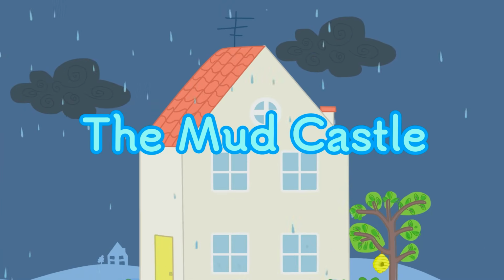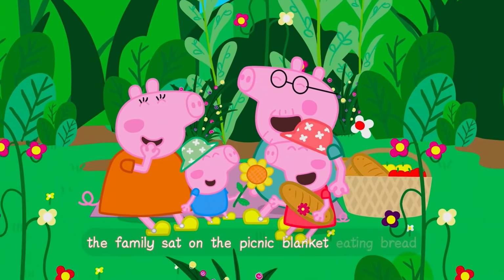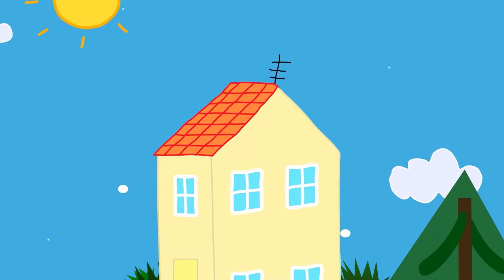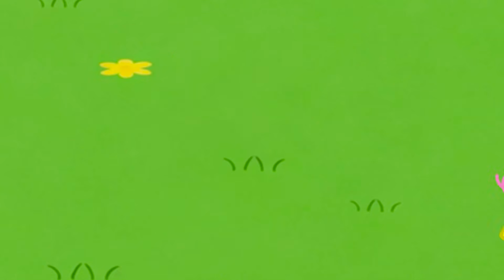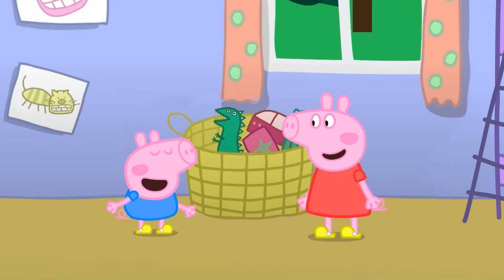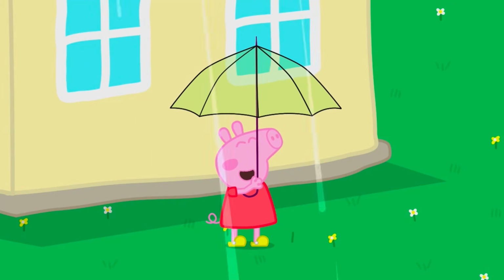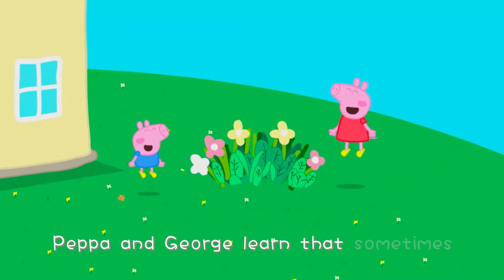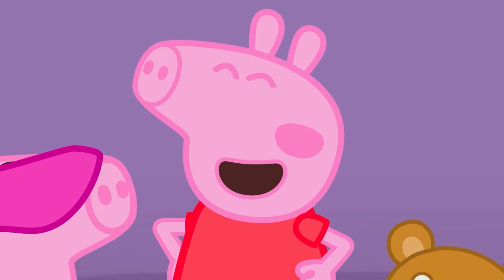Peppa pig's Rooftop Escape from a Massive Mutant Spider Invasion! 🕷️😱 | Brand New Funny Animation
Daddy Pig is trapped on the roof as a gargantuan mutant spider crawls over the house! Will Peppa pig find a way to save him before it's too late? Experience the most intense Tales 2026 adventure yet as the family fights to survive this eight-legged nightmare. This high-stakes rescue mission tests everyone's bravery in this hilarious animation. Watch how the family manages to outsmart the giant spider in our latest Tales 2026 release! PeppaPig Peppa 2DAnimation 😂 What was your favorite Peppa moment? 👇